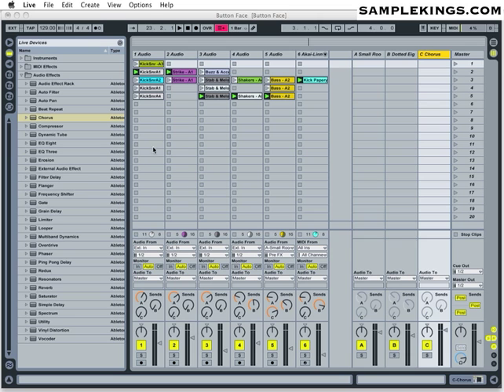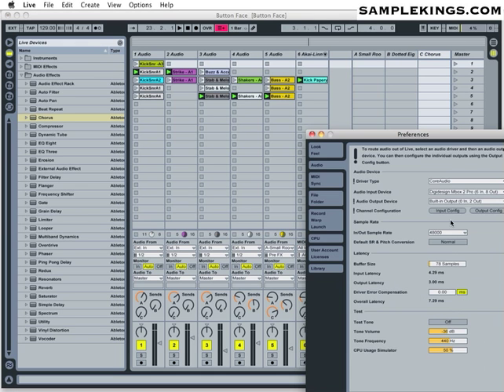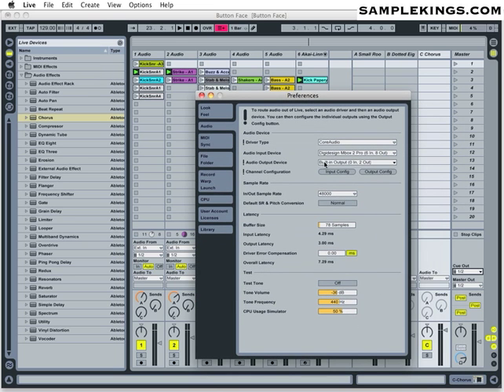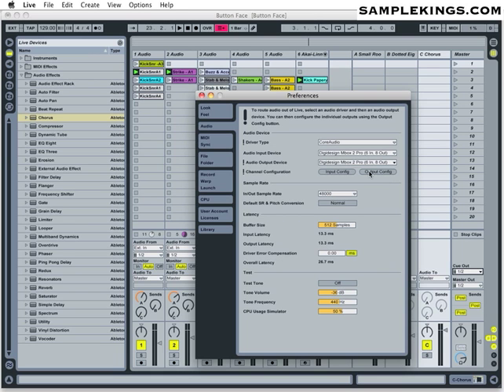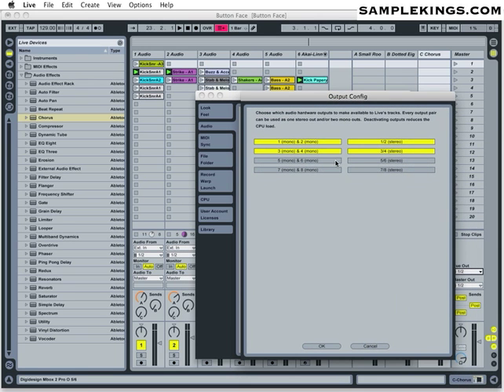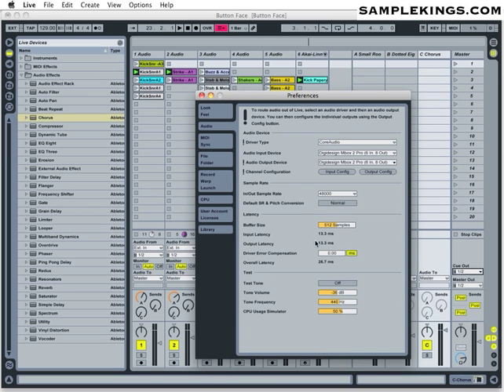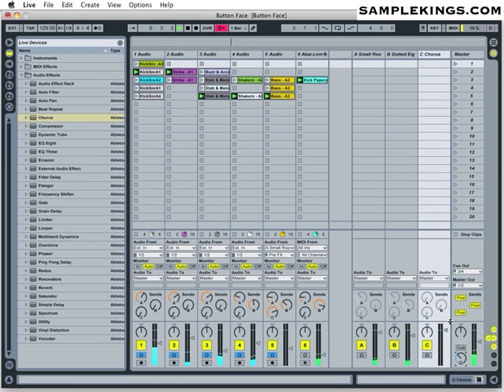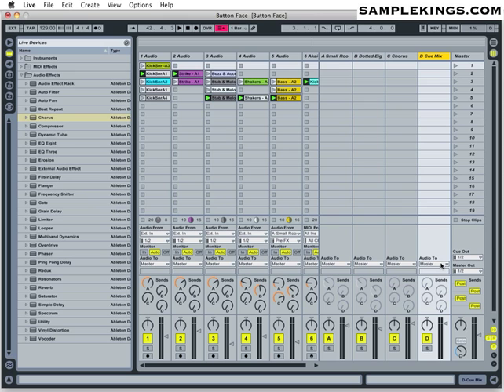Ableton Live DVDs (4) Preview Lesson 43:Headphone Cue